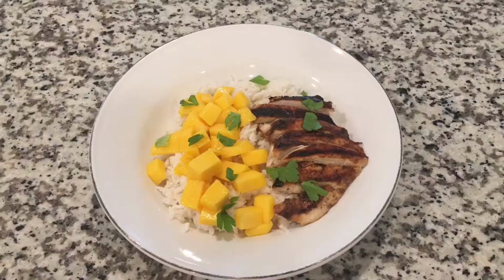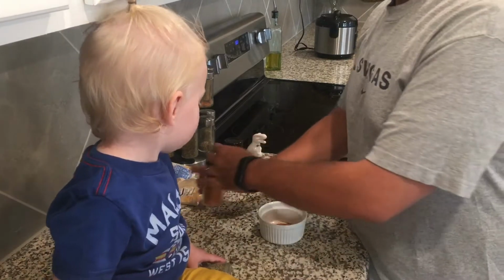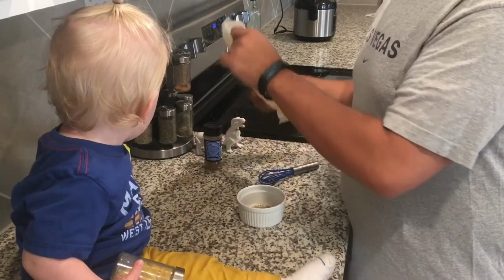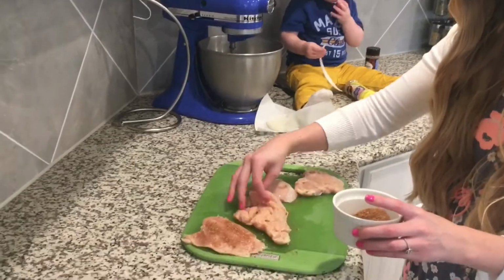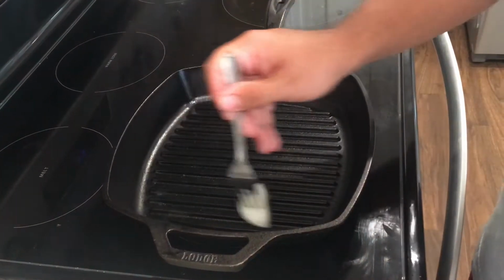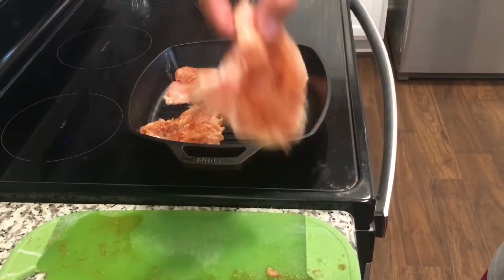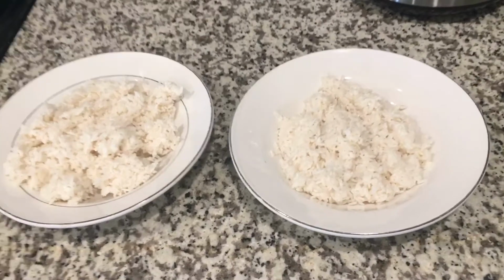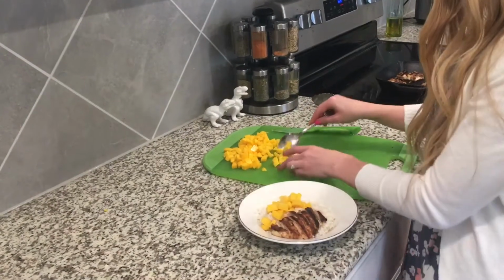How to make jerk chicken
For this recipe you’ll need:
- chicken
- 1-2 cups rice
- 1-2 cups coconut milk
- 1 mango
- 1 Tb garlic powder
- 1 TB onion powder
- 1 TB allspice ( or pumpkin pies spice )
- 2 TB brown sugar
- 1 tsp salt
- 1 tsp pepper
- 1/4 tsp cayenne